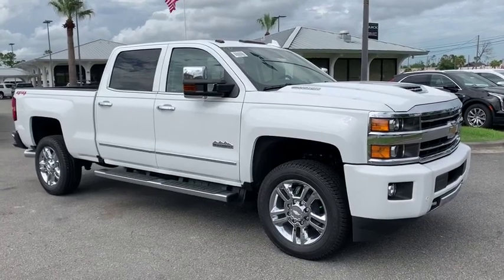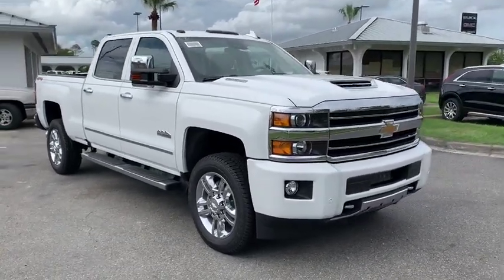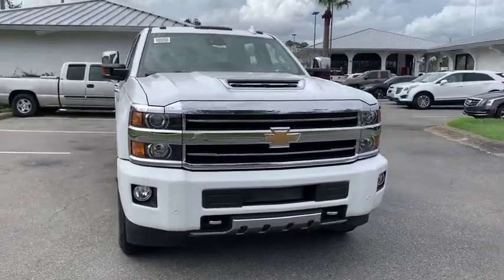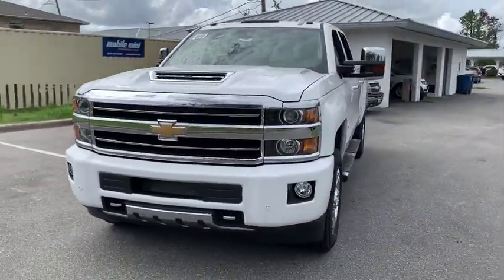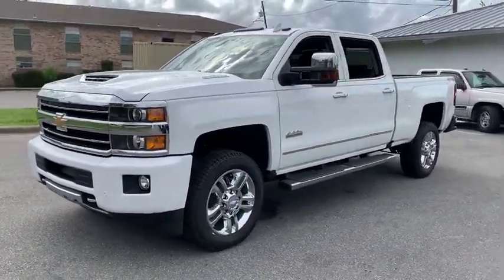2019 Chevrolet Silverado 2500HD Panama City, Fort Walton Beach, Tallahassee, Pensacola, Dothan, FL 1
Summit White New 2019 Chevrolet Silverado 2500HD available in Panama City, Florida at Bill Cramer Cadillac. Servicing the Fort Walton Beach, Tallahassee, Pensacola, Dothan, FL area.
2019 Chevrolet Silverado 2500HD High Country - Stock#: 19269200 - VIN#: 1GC1KUEY8KF245746

Summit White 2019 Chevrolet Silverado 2500HD High Country 4WD Allison 1000 6-Speed Automatic Duramax 6.6L V8 Turbodiesel 172 Point Inspection, Allison 1000 6-Speed Automatic, 4WD, Jet Black Medium Ash Gray Piping Stitching Leather.brbrType your sentence here.